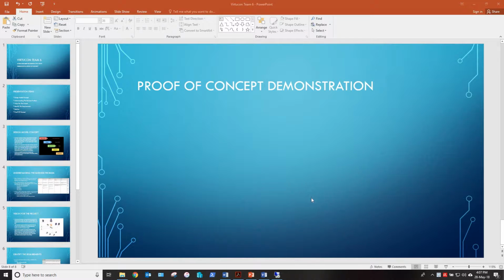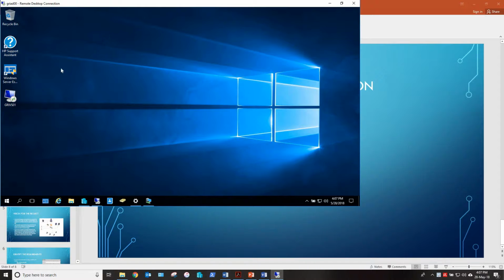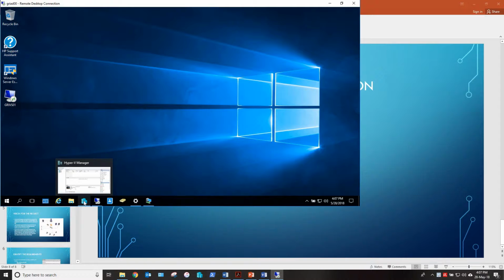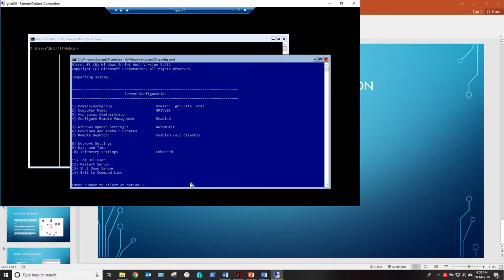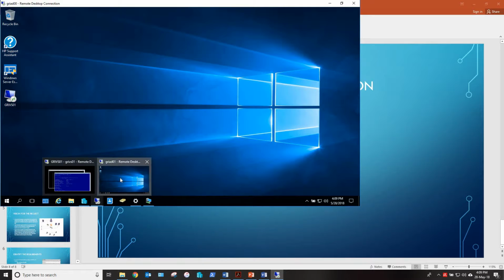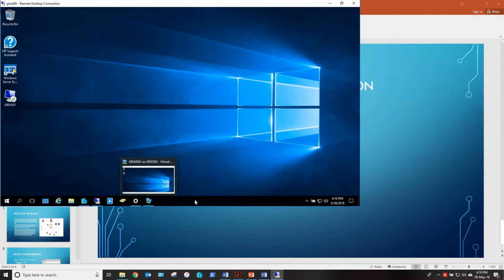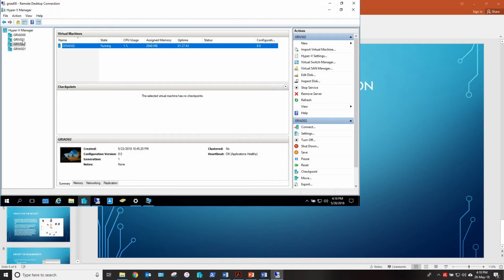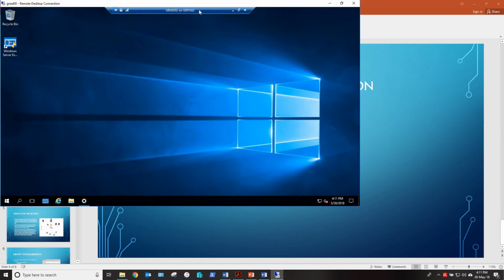Virtucon Team 6 - Proof Of Concept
This is the Griffith Site Video. It is a small presentation on the proof of concept design for the site